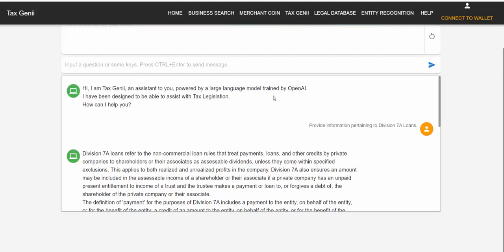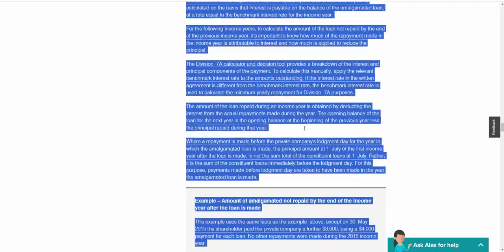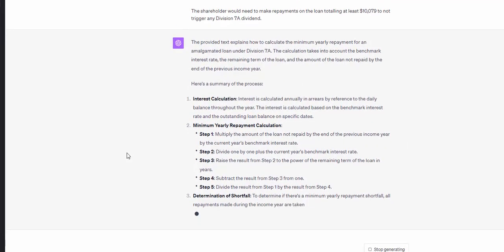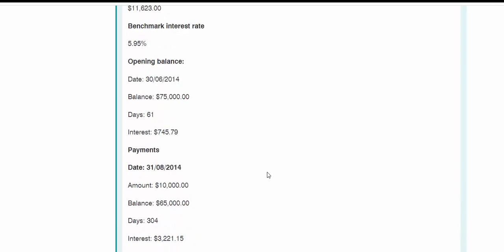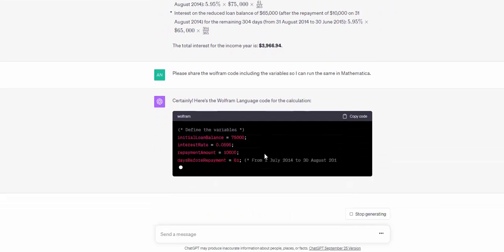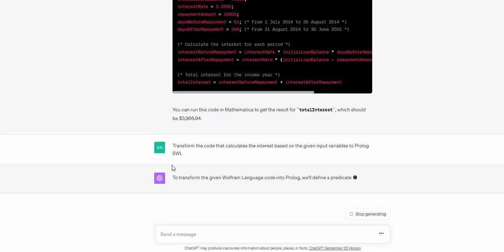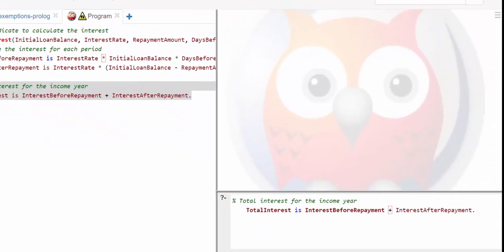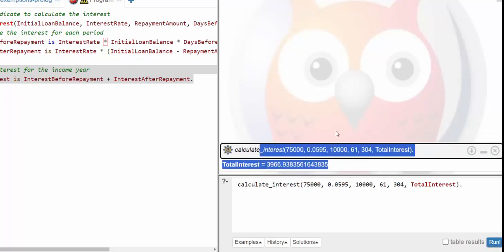Division 7A Calculations - Code Generation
Exploring tax legislation to surface the calculation rules for Division 7A.
Using Chat GPT to provide a summary and generate code for Wolfram Mathematica and Prolog SWI.